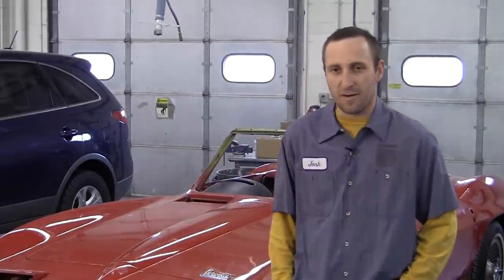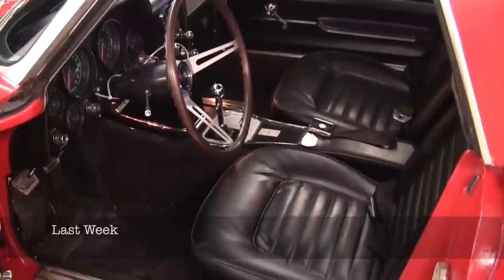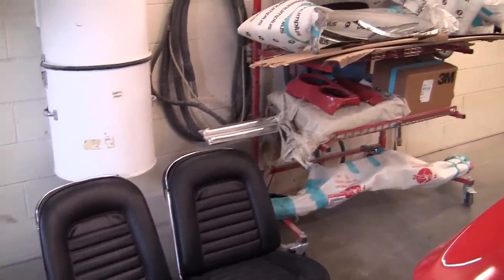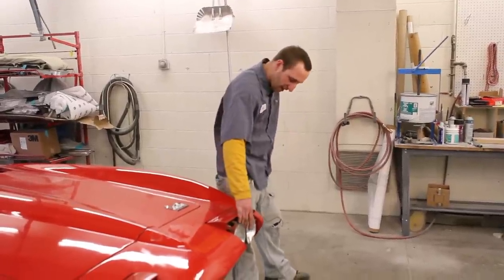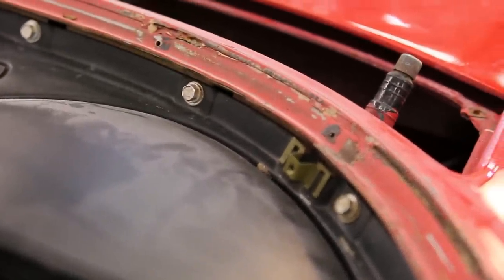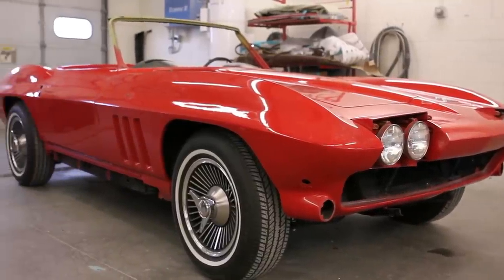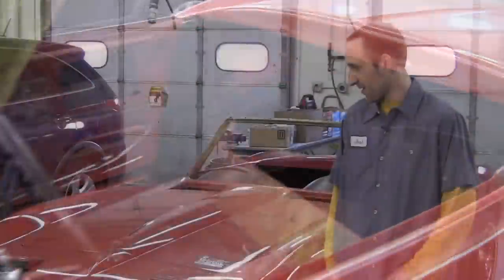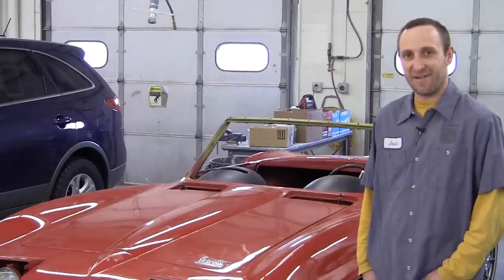Youngstedts Collision Episode 2 1966 Corvette Stingray Restoration - body work begins meet Josh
Follow along as we restore this 1966 Corvette Stingray.  Meet the guys at the shop who make it all happen.